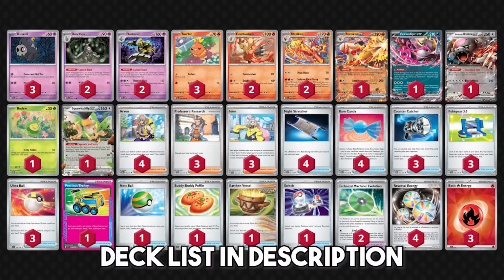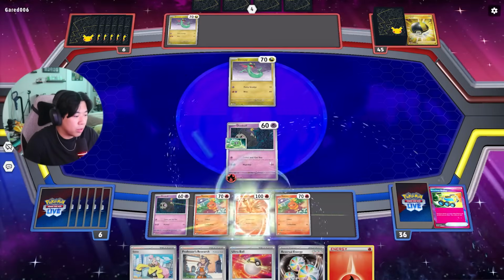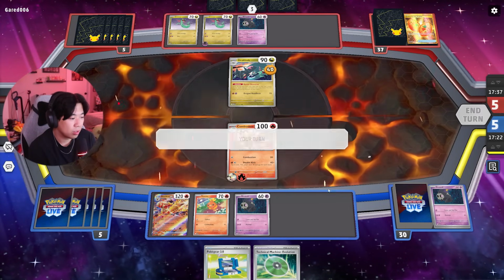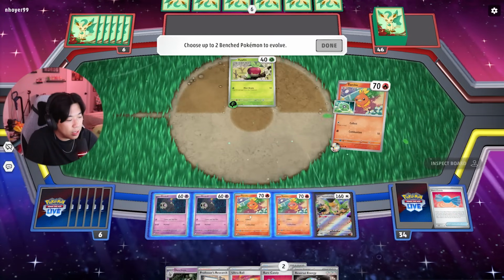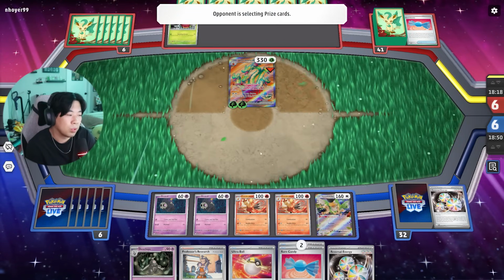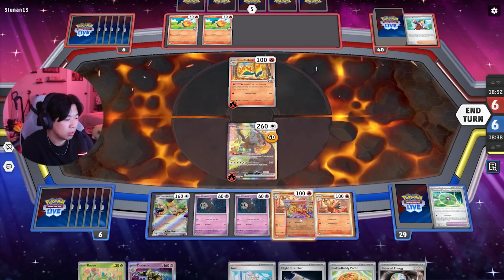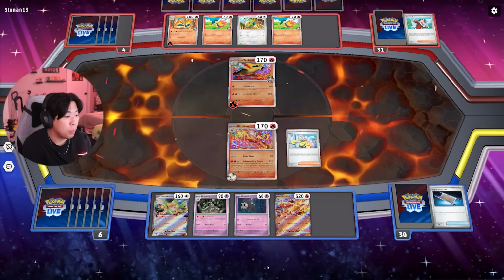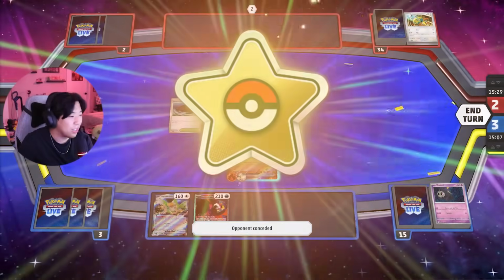A CRAZY WAY TO PLAY BLAZIKEN | "Blaziken Bomb" PTCG LIVE GAMEPLAY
In this video I give a quick run down of a different way to play Blaziken and show you gameplay on Pokemon TCG LIVE. This deck consist of Blaziken and the Dusknoir line. Goal of the deck is to take multiple prizes in one turn and wipe your opponents board!

My Storefront

Looking for TCG singles or sealed products?
** site under construction, check back later **

Looking for high quality yet afford binders? Check out BINDRZ

Deck List:
Pokémon: 11
2 Dusknoir PRE 37
1 Fezandipiti ex SFA 92
3 Duskull SFA 18
1 Bloodmoon Ursaluna ex TWM 216
3 Torchic DRI 40
2 Combusken DRI 41
2 Blaziken DRI 42
2 Dusclops PRE 36
1 Budew PRE 4
1 Blaziken ex JTG 24
1 Squawkabilly ex PAL 169

Trainer: 15
2 Counter Catcher PAR 160
1 Precious Trolley SSP 185
1 Nest Ball PAF 84
1 Counter Catcher CIN 91
3 Pokégear 3.0 SVI 186
4 Night Stretcher SFA 61
4 Arven SVI 166
2 Technical Machine: Evolution PAR 178
3 Professor's Research JTG 155
4 Rare Candy PAF 89
1 Buddy-Buddy Poffin PRE 101
1 Earthen Vessel PRE 106
3 Iono PAF 80
3 Ultra Ball SVI 196
1 Switch SVI 194

Energy: 2
4 Reversal Energy PAL 192
3 Basic {R} Energy Energy 10